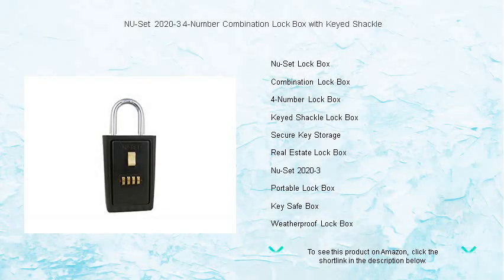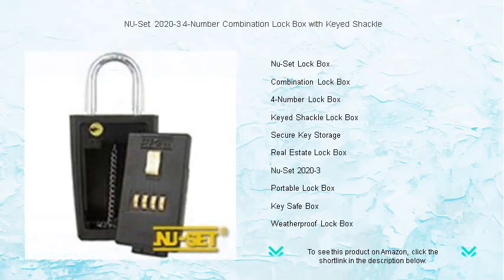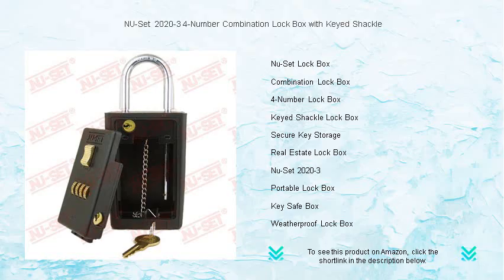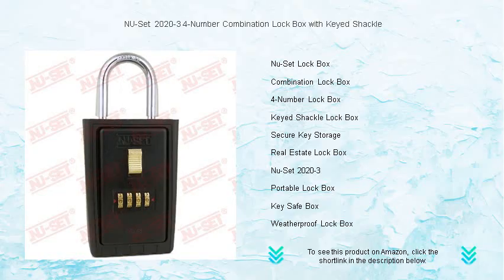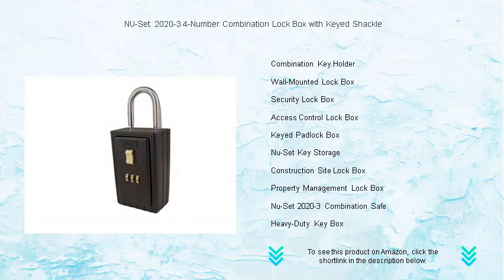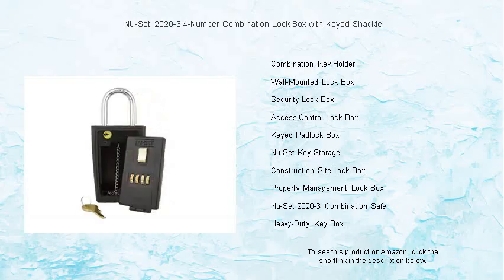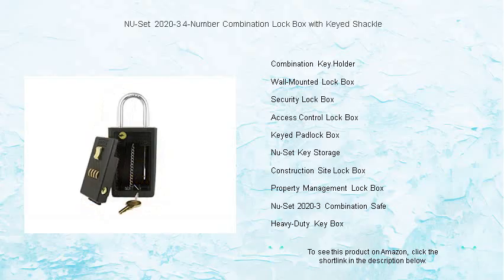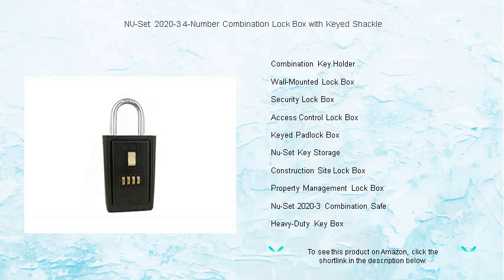NU-Set 2020-3 4-Number Combination Lock Box with Keyed Shackle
- to see this product on Amazon!

The Nu-Set Lock Box offers a robust solution for safely storing keys, with a versatile design that allows easy access while maintaining high security standards for homeowners and business professionals.

Featuring a user-friendly interface, the Combination Lock Box allows you to store spare keys securely, ensuring that only authorized individuals can access them with the correct code.

With its durable materials and secure design, the 4-Number Lock Box provides peace of mind by protecting entry keys with a combination code, ideal for both residential and commercial environments.

The Keyed Shackle Lock Box provides a unique solution for secure key storage, combining the convenience of a lock box with the added security of a keyed shackle mechanism.

Secure Key Storage is crucial for maintaining the security of your home or office, ensuring that your keys are accessible only to those you trust.

The Real Estate Lock Box is an indispensable tool for property agents, allowing convenient access to homes for sale while ensuring that the keys are always kept secure.

The Nu-Set 2020-3 lock box offers a combination of security features and convenient access, making it a reliable choice for both personal and professional key management.

Portability and security go hand in hand with the Portable Lock Box, which allows you to safely transport and store your keys wherever you need them.

Designed to withstand the toughest conditions, the Key Safe Box provides a secure place to store your keys, keeping them protected from unauthorized access.

Constructed with high-quality materials, the Weatherproof Lock Box ensures that your keys remain secure and dry, even in the harshest weather conditions.

The Combination Key Holder is an innovative solution for secure key management, allowing access through a customizable combination code tailored to each user's needs.

Perfect for both residential and commercial settings, the Wall-Mounted Lock Box offers an easily installable solution for secure key storage and convenient access.

Built to the highest security standards, the Security Lock Box guarantees the protection of its contents, providing an essential layer of security for valuable keys.

The Access Control Lock Box allows businesses to manage and restrict entry access, ensuring that only authorized personnel can obtain the keys needed for entry.

Featuring a reliable keyed mechanism, the Keyed Padlock Box combines traditional security with the convenience of modern lock box design for safeguarding important keys.

Nu-Set Key Storage solutions are designed to provide peace of mind, with a range of products that ensure your keys are always secure and accessible when needed.

Ideal for dynamic environments, the Construction Site Lock Box secures keys and other valuables, protecting them in the busy and often unpredictable conditions of a building site.

Designed specifically for real estate professionals, the Property Management Lock Box ensures property access is safe and secure, supporting efficient realty operations.

The Nu-Set 2020-3 Combination Safe provides optimal security for your keys, combining a robust design with an easy-to-use combination lock for total peace of mind.

The Heavy-Duty Key Box offers unmatched protection for your keys, crafted from durable materials to withstand tampering and extreme conditions, ensuring they remain safe at all times.